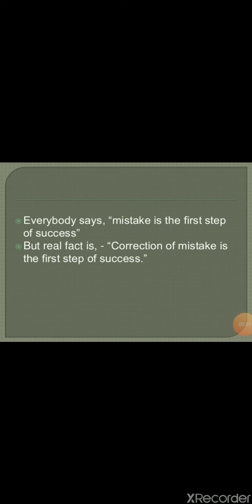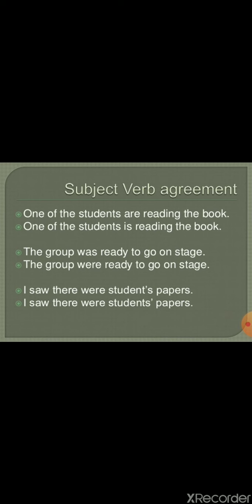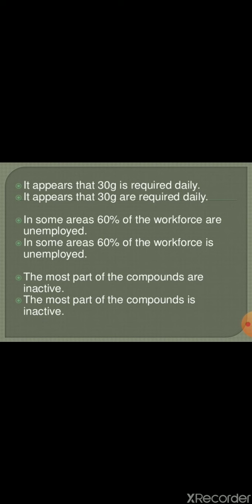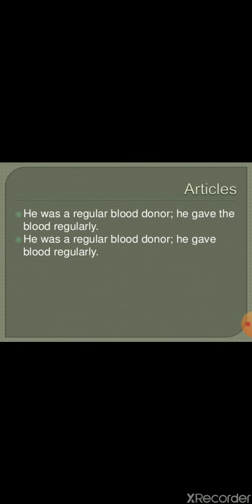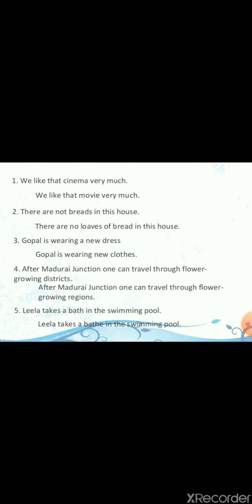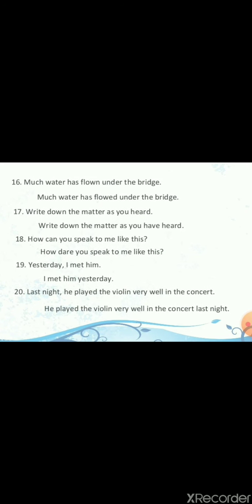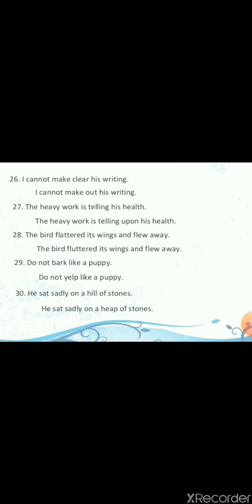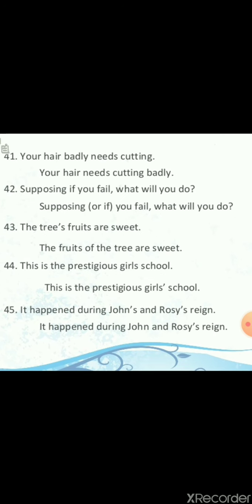World of English with Sakshi khanna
Spotting Error in Competitive Examination :The basic understanding